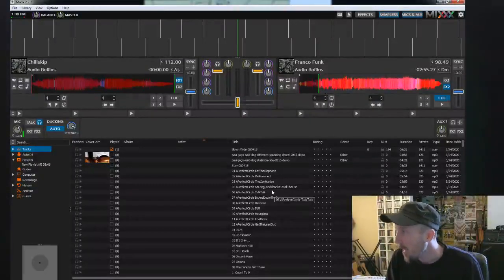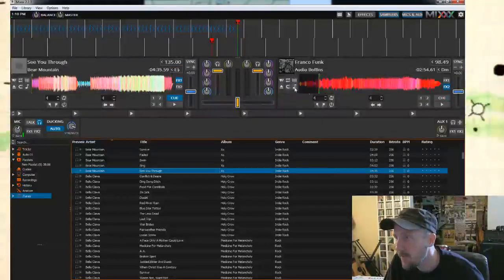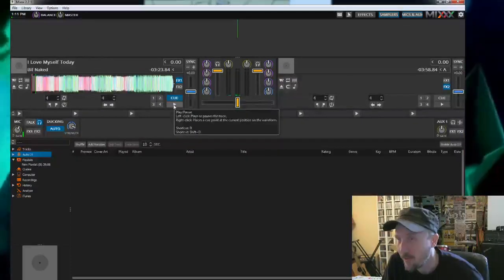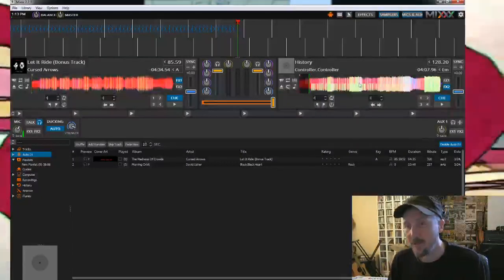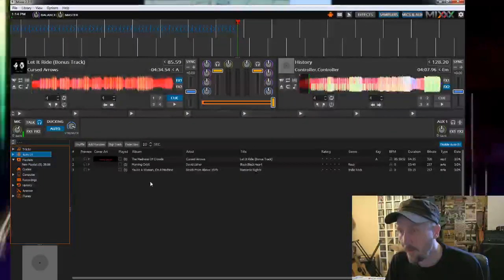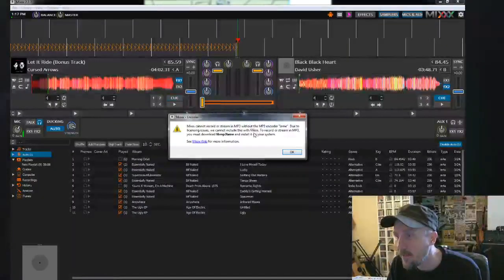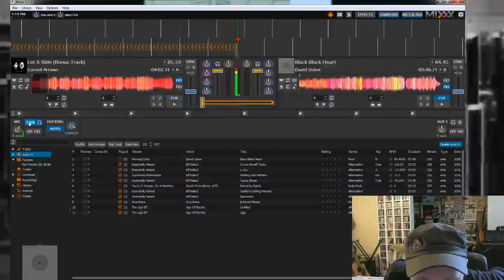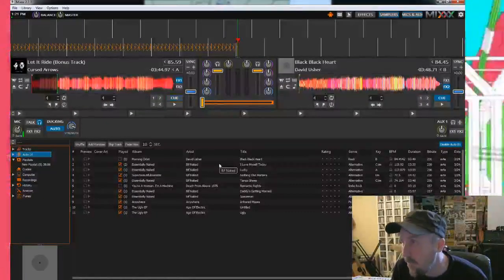Setting up a sweet mix with MIXX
Here is my video explaining some of the feature of MIXX after an hour of playing with it.
It is a pretty cool program after all. To start I was a bit scared of all the buttons and knobs.